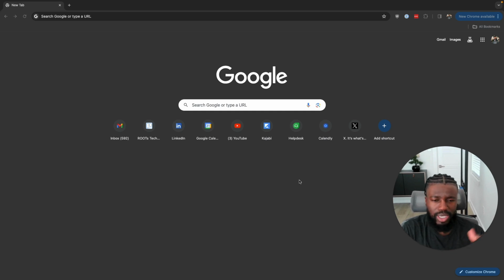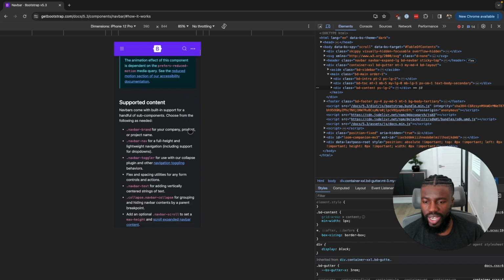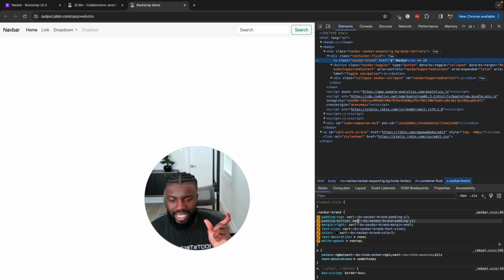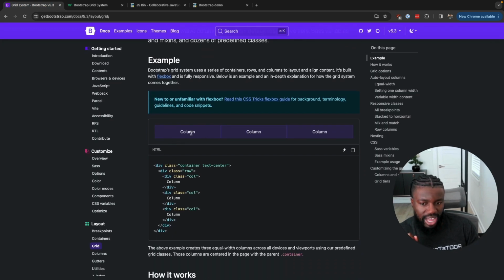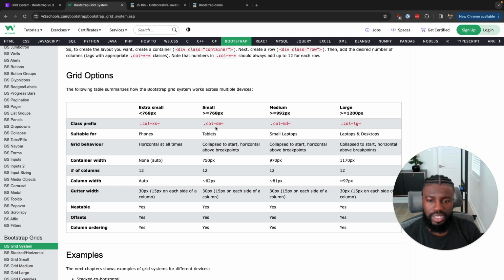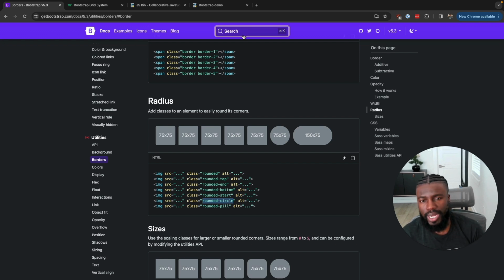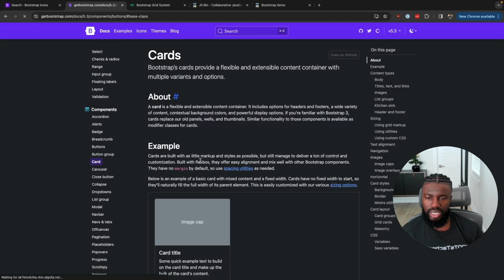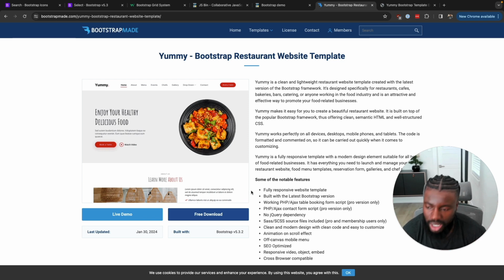30-minute Bootstrap Tutorial for Beginners - No BS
Ready to learn Bootstrap? This 30 minute Bootstrap tutorial cuts through all the BS and gets straight to the point, helping you learn the basics of Bootstrap by walking you through the Bootstrap documentation and building examples as we go along. The basics of Bootstrap are pretty straightforward, so if you follow along with me in this video I promise that by the end, you'll have a good understanding of Bootstrap.

If you don't have a text editor, which is what you use to write code, I use VS Code, which you can get

If you don't want to download it, but want to use an online text editor, I like using

Want to start learning to code for FREE?
Get my coding curriculum that has free tutorials, practice problems, and projects to help you get started learning to code

Chapters
0:00 Introduction
2:03 Bootstrap Official Documentation
3:10 Bootstrap Website Template
5:30 Bootstrap Navbar
8:18 Message 1
13:23 Bootstrap Grid System
22:10 Changing Image Border
23:26 Message 2
24:02 Bootstrap Icons
26:18 Bootstrap Cards
27:54 Bootstrap Buttons
28:45 Bootstrap Components
30:40 Free Bootstrap Templates
33:13 How Learning to Code Changed My Life